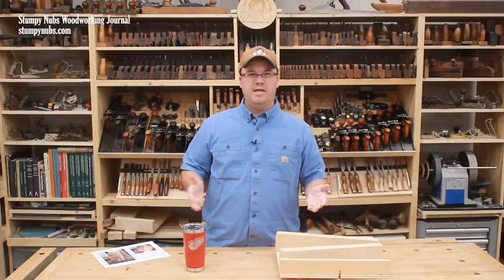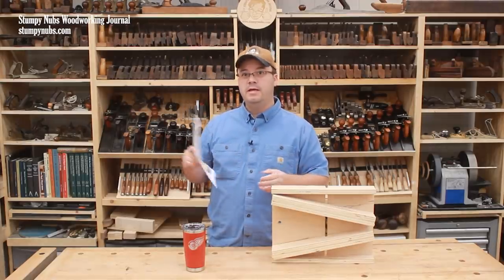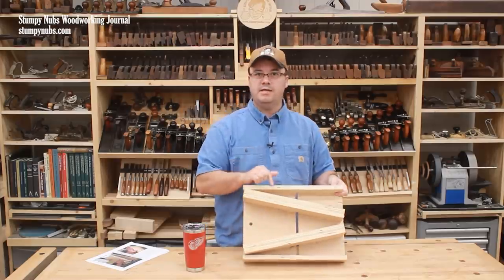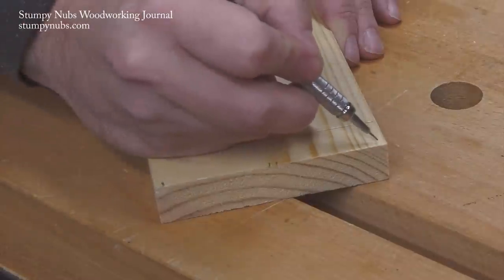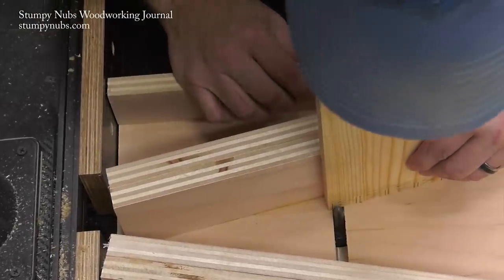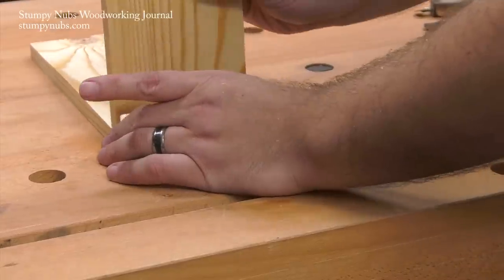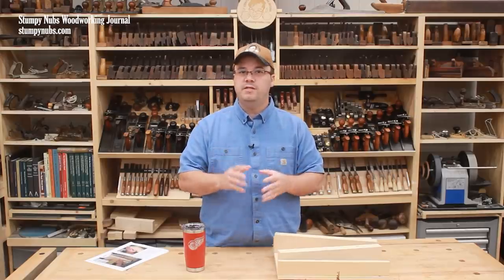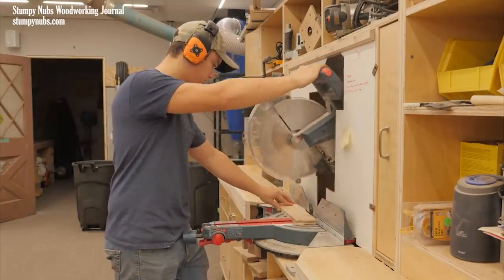A clever router table dovetail joinery jig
This simple, easy to make and use jig can make router table dovetails that look hand-cut!